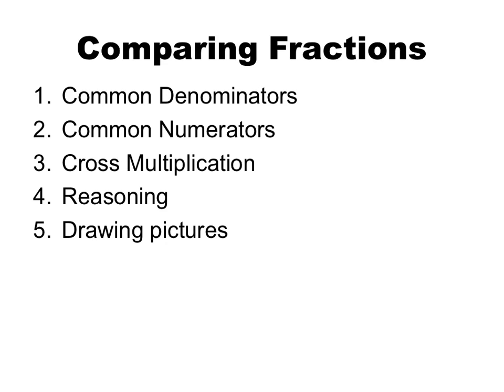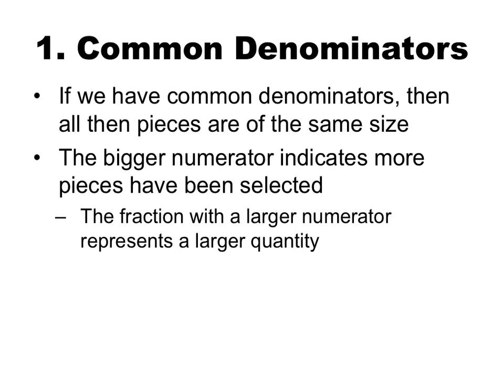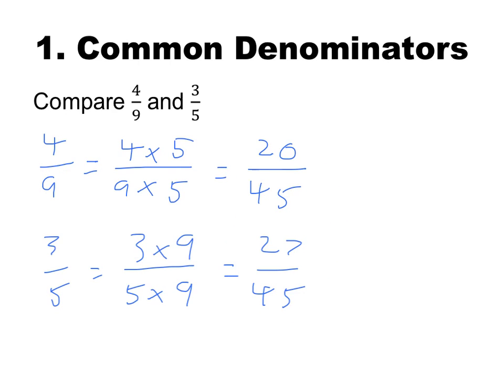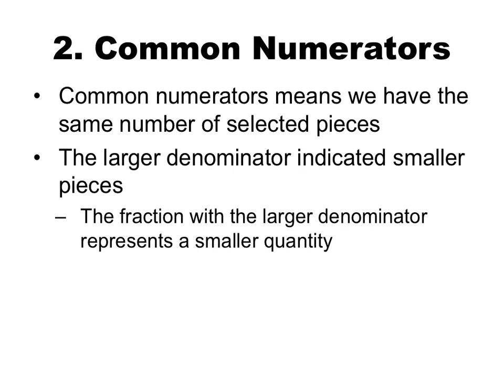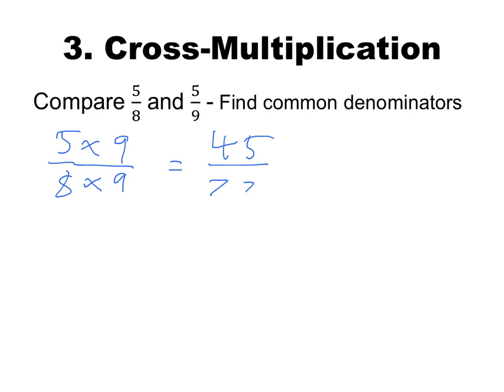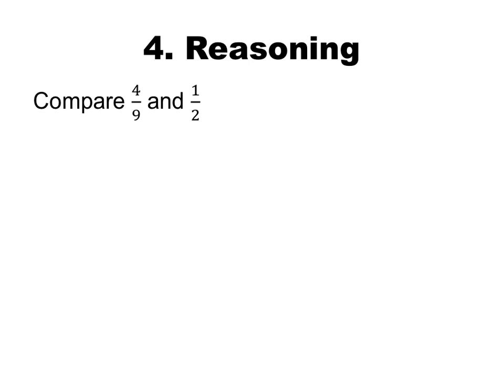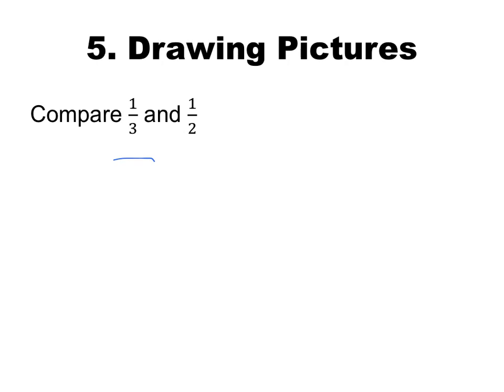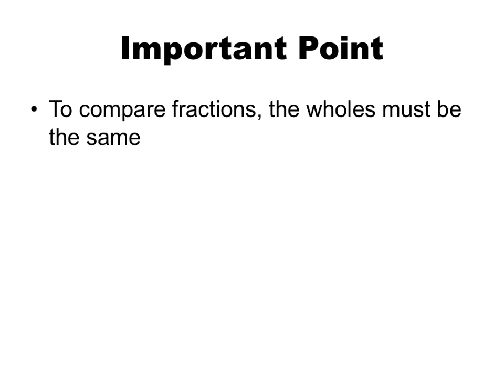Sect 2.4 lesson